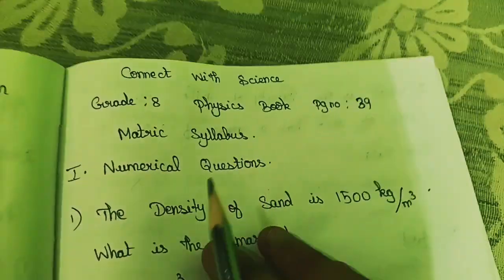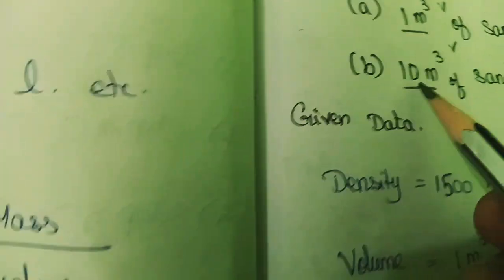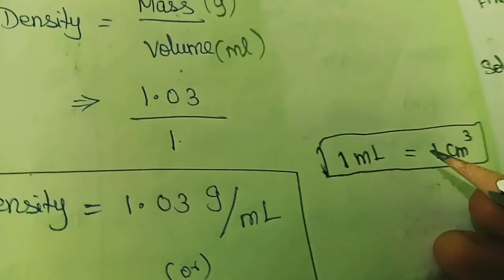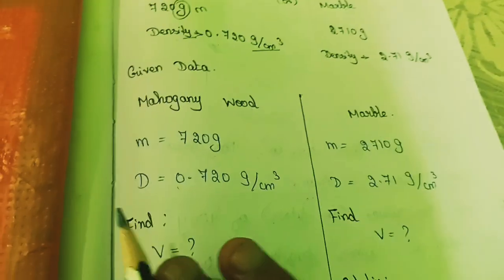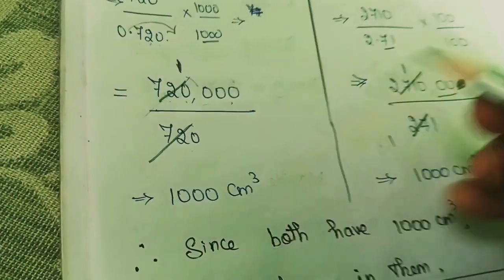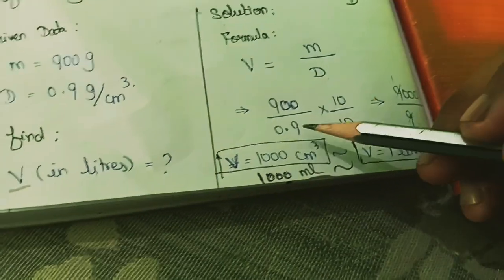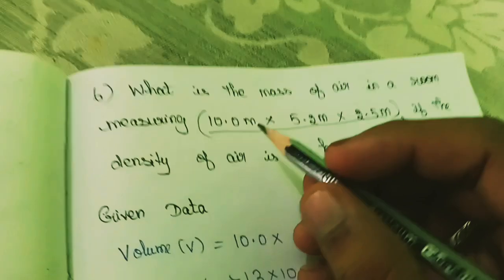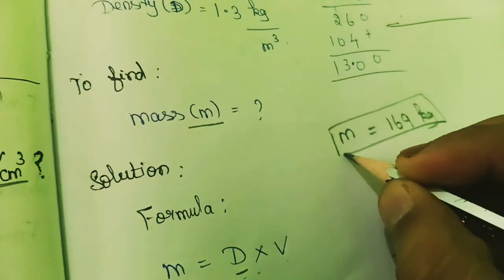Density Problem Solving Part I / Learn with Mukesh Kannan Sir / Density Problem Solving / Physics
0:00 Introduction
0:14 Density of Sand Problem
2:05 Density of Milk Problem
3:32 Mahagani Wood vs. Marble Volume Comparison
6:50 Explanation of skipping relative density (Part II coming soon)
7:00 Cooking Oil Volume Calculation
9:03 Mass of Air in a Room Calculation